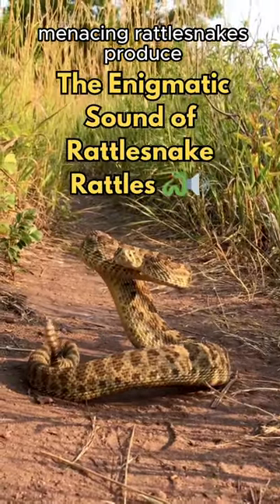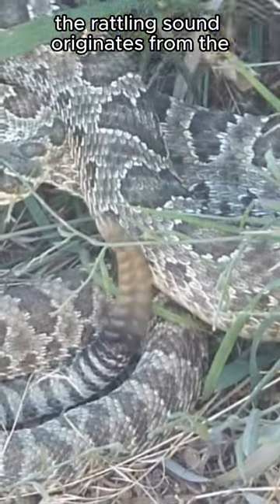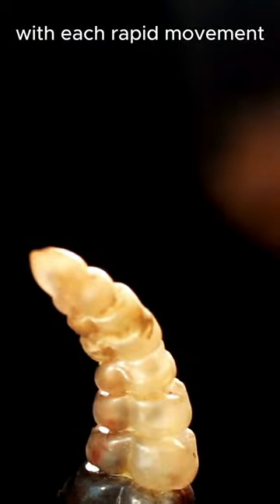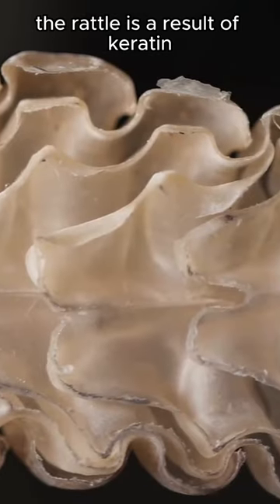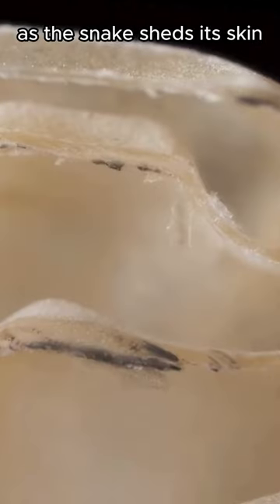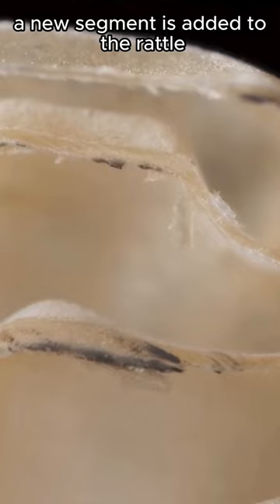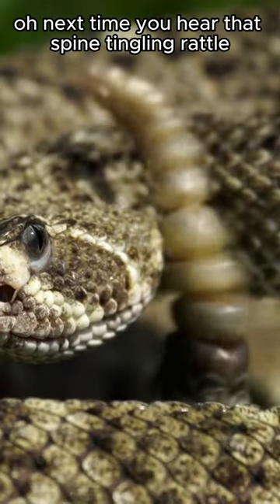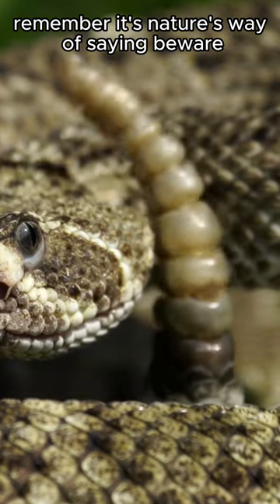Rattling Truth: The Enigmatic Sound of Rattlesnake Rattles 🐍🔊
Description: "Uncover the secrets behind the spine-chilling rattle of rattlesnakes! Join us on a journey to discover how these serpents create their distinctive warning signal through their unique tails.

Some images or videos in this content are not owned by me.